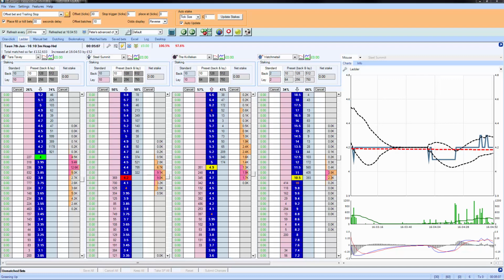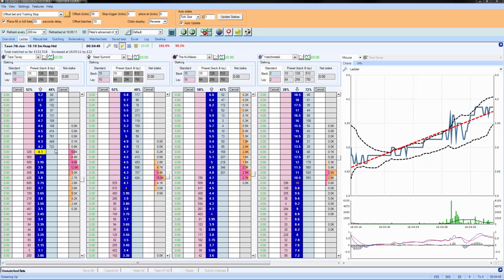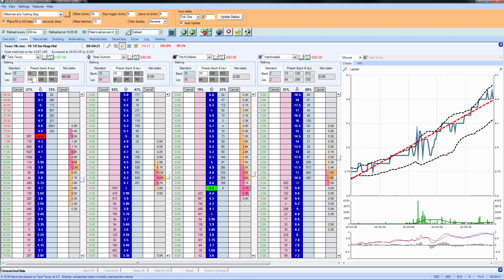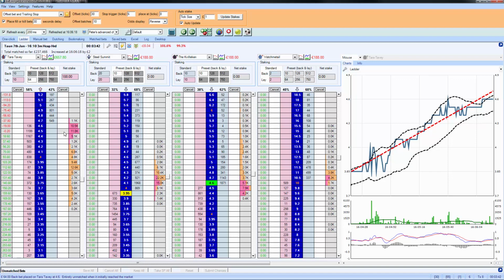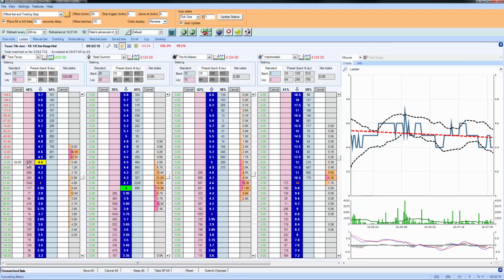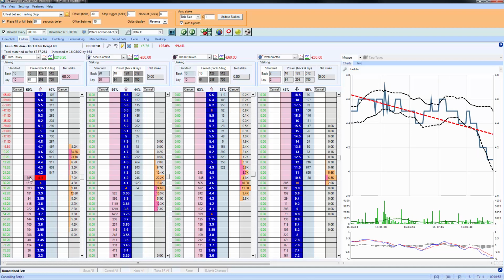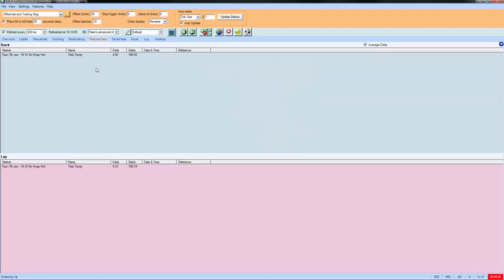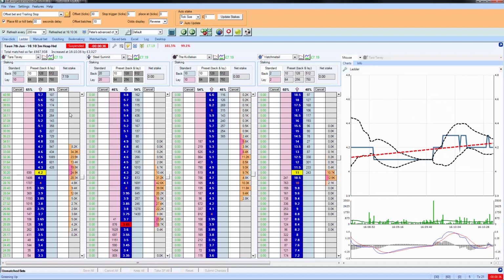04 05 Ladder screen Net stake